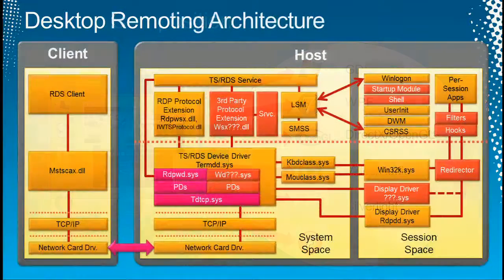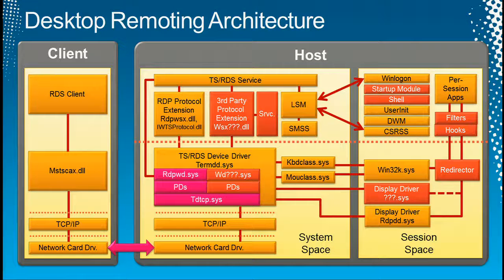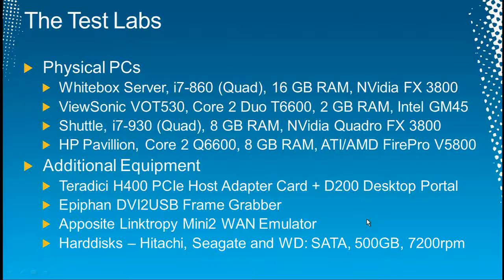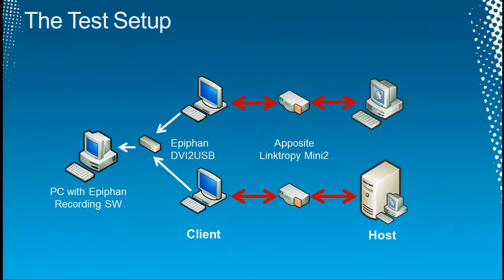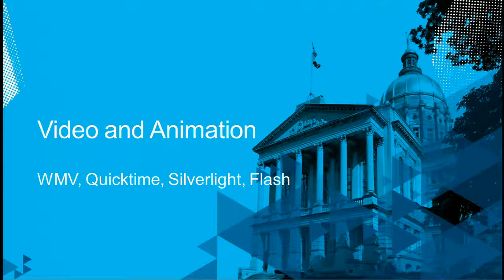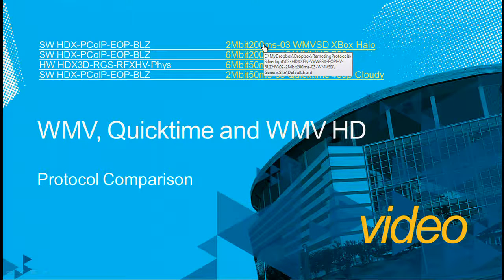Tech·Ed North America 2011 Microsoft RDP and RemoteFX, ICA HDX, EOP and PCoIP VDI Remoting Protocols